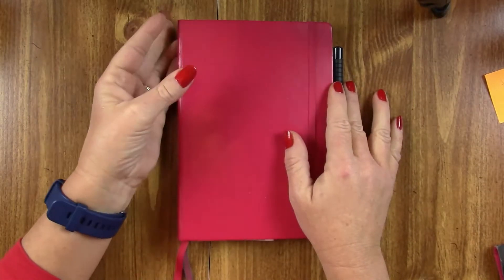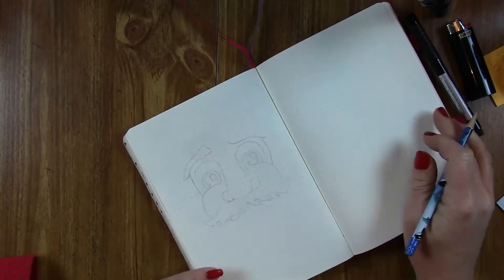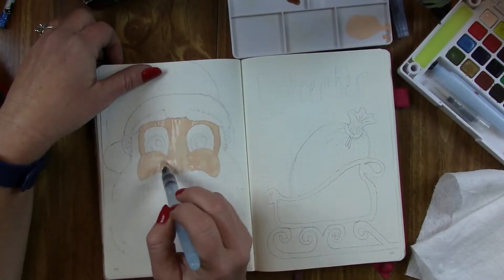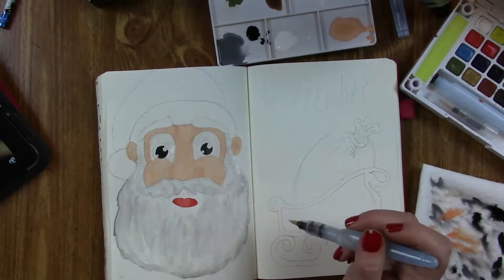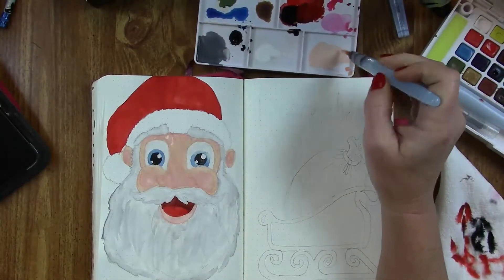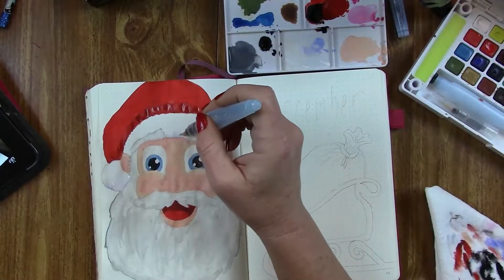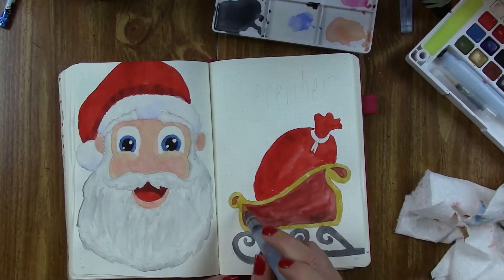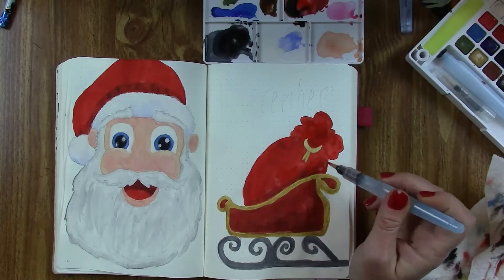Santa & Sleigh December Cover Page | Bullet Journal Christmas Theme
Looking for ideas for you December Title Page?  Draw with me as I paint the December Cover Page in my own Bullet Journal.  I think it turned out great for my Christmas Theme title page.   Big shout out to the Art for Kids Hub Channel.  Thanks to them and the easy to follow instructions, I was able to follow along using my Koi Watercolors to paint Santa and his sleigh.

Supplies Used

Leuchtturm1917 A5 dotted notebook
Faber Castell Artist Pitt Pens:  S, M
Tombow Dual Brush Pens:  346
Koi Water Colors Pocket Field Sketch Box:

O Christmas Tree (Instrumental) - Jingle Punks
Silent Night (Jazz) - E's Jammy Jams